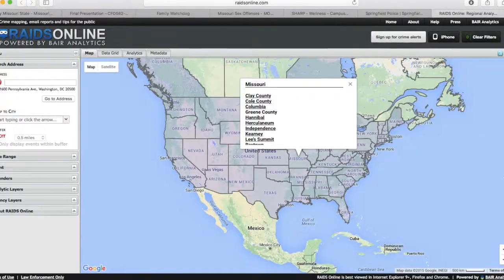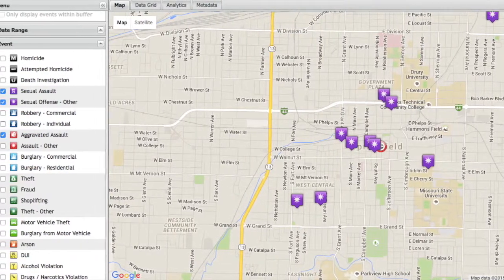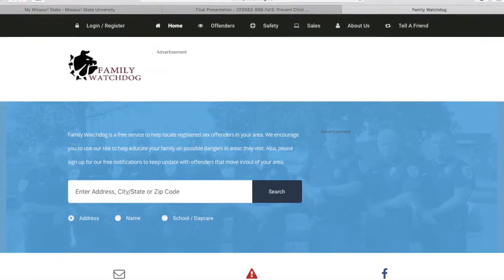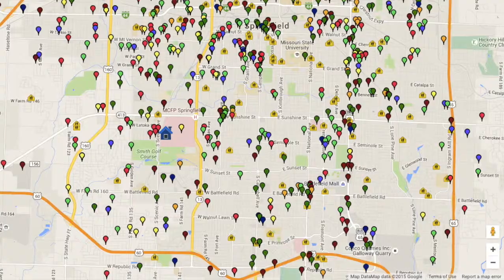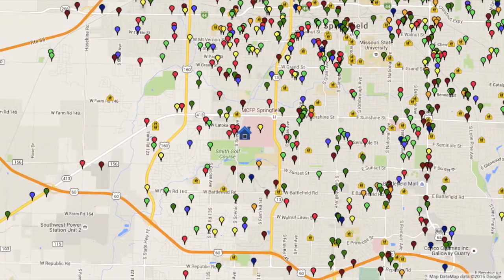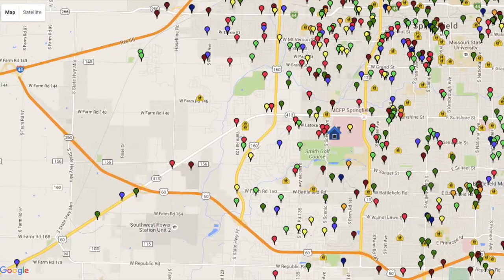cfd 562 - amanda & breanne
Sorry if it's a little quiet! We tried to make sure the volume was at it's max!